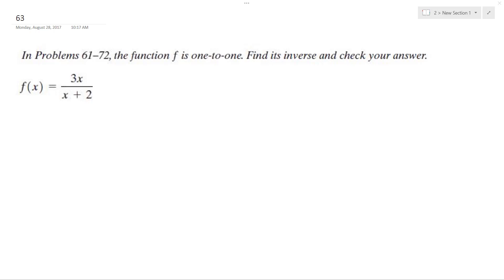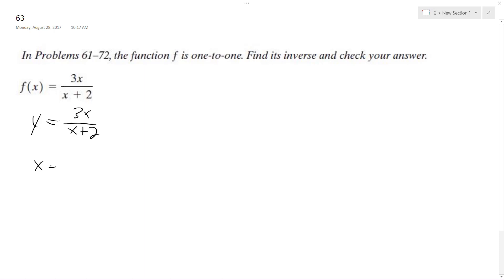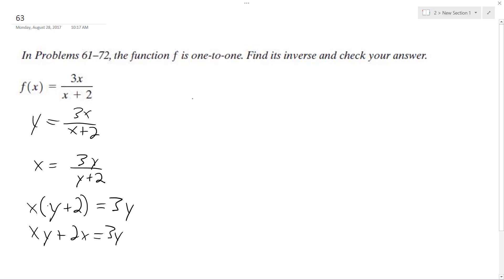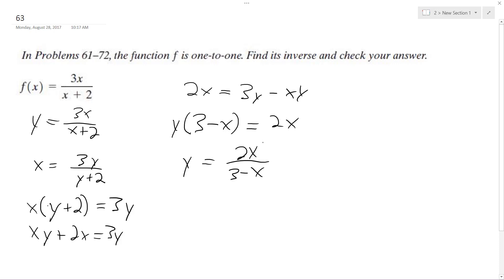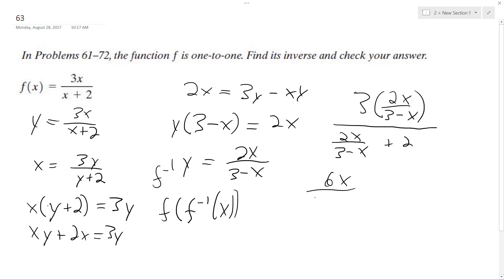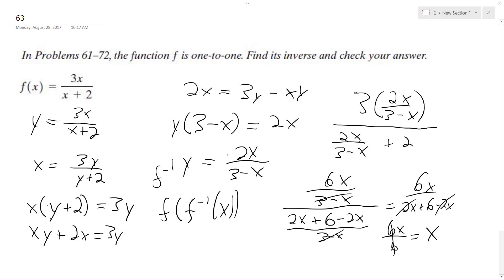Find the inverse of f(x) = 3x/(x+2) and check it